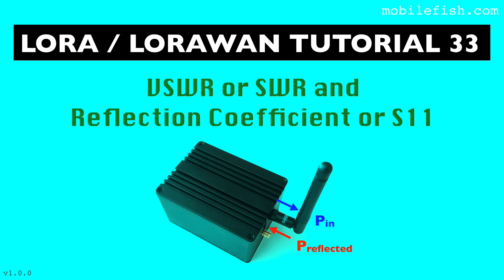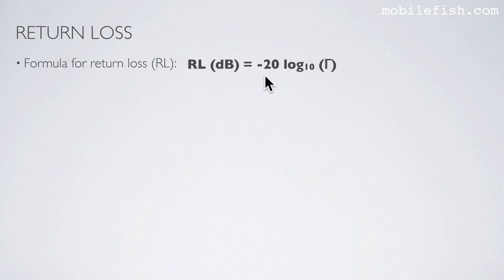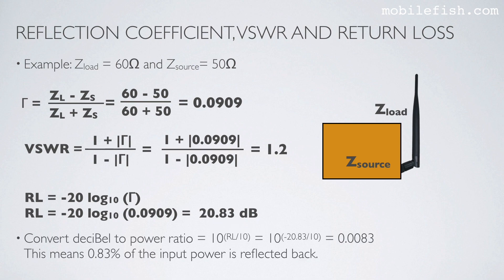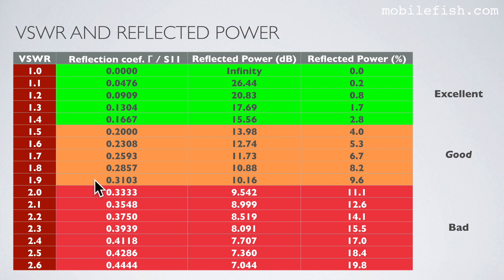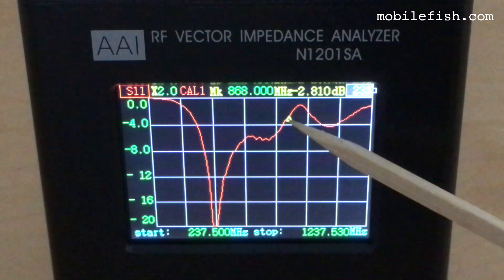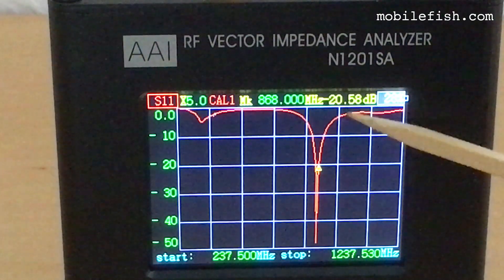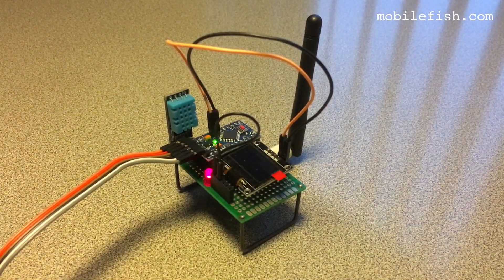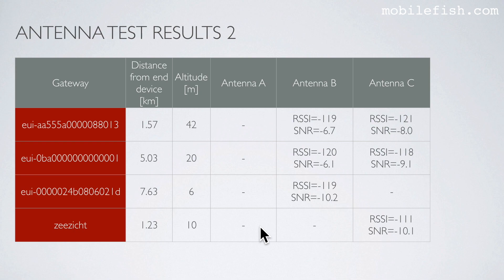LoRa/LoRaWAN tutorial 33: VSWR or SWR and Reflection Coefficient or S11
The parameters SWR and S11 are often used to judge the antenna performance.
In this tutorial I will explain what these two parameters are.

The Voltage Standing Wave Ratio (VSWR), pronounced “viswar”, often referred to as SWR is how much of the power offered to the antenna is reflected back.
It is the ratio of power offered to power reflected.
This is the same as how well the antenna impedance (Zload) is matched to the source (Zsource) it is connected to.

The reflection coefficient (Γ) is also known as S11.
The reflection coefficient values: between -1 and 1
The VSWR values, greater or equal than 1.
A VSWR = 1, no power is reflected (ideal situation), that is what we want.

Return loss is how much of the input power is reflected back and it is measured in dB.
If a return loss is 20 dB, it means -20 dB.

If RL = 0 dB: It means 0 dB, the ratio is 1, 100% of Pin is reflected back.
If RL = 3 dB: It means -3 dB, the ratio is 0.5, 50% of Pin is reflected back.
If RL = 10 dB: It means -10 dB, the ratio is 0.1, 10% of Pin is reflected back.
If RL = 20 dB: It means -20 dB, the ratio is 0.01, 1% of Pin is reflected back.
If RL = 30 dB: It means -30 dB, the ratio is 0.001, 0.1% of Pin is reflected back.
A higher return loss value results in a better antenna performance.

In an ideal situation when no power is reflected back, (ZL = ZS) the VSWR = 1.0 or as commonly expressed as a ratio of 1:1.
The higher the impedance mismatch, the higher the VSWR value.
If Zsource is smaller than Zload than power is reflected back, for example VSWR = 1.4 or 1.4:1.

In total there were 4 nearby gateways which were able to receive my transmitted sensor data, see: